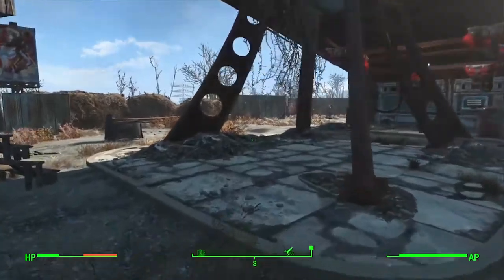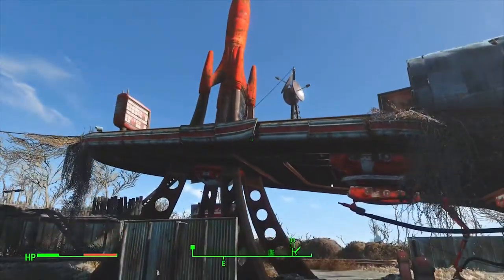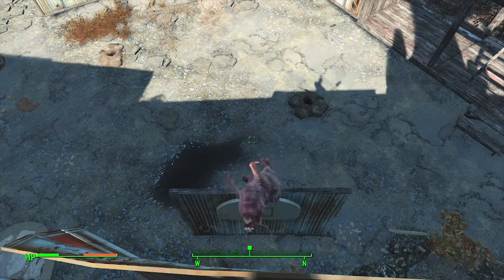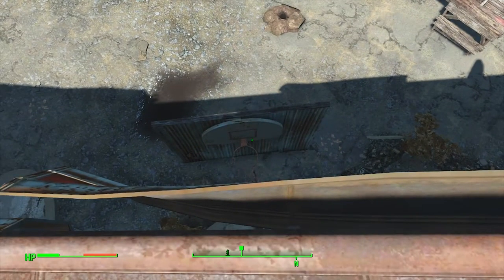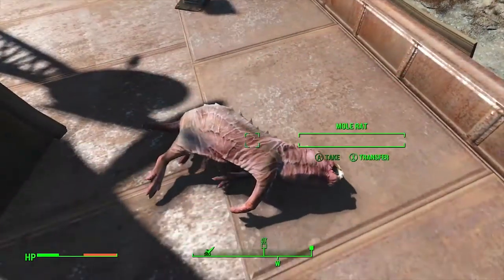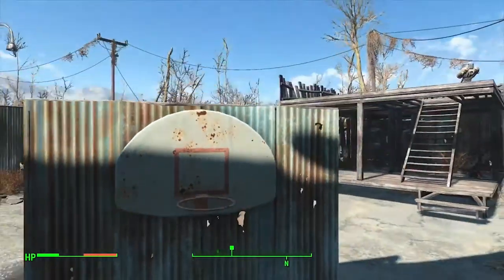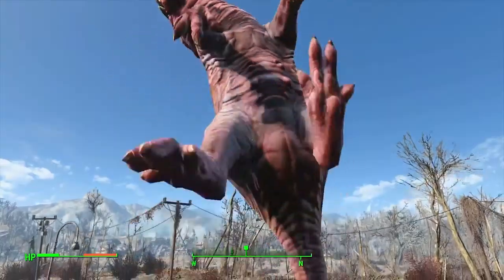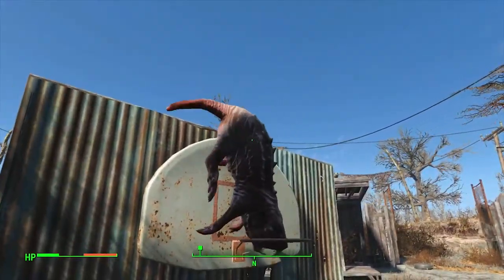Things to do in - Fallout 4 - Mole Rat Basketball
John and Mark learn that the end of the world can still be fun! They hit the court and try to get some baskets in the new Things to do!